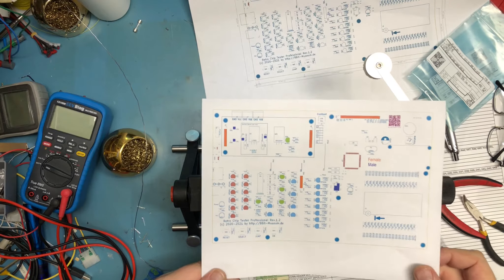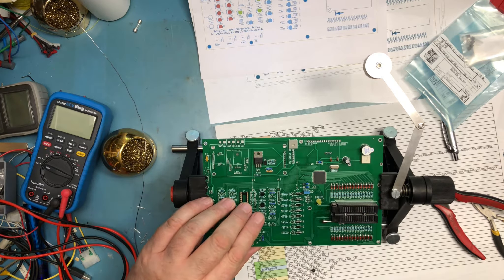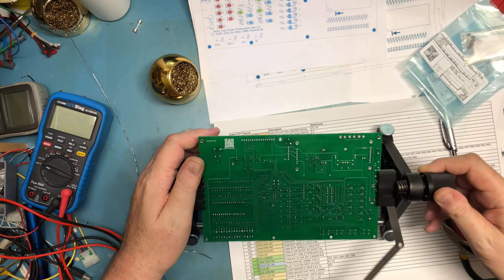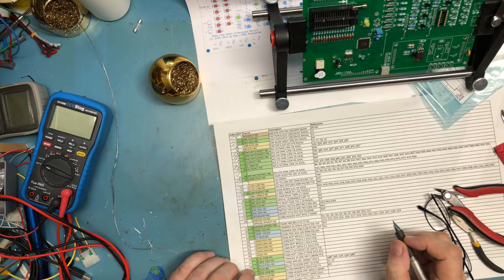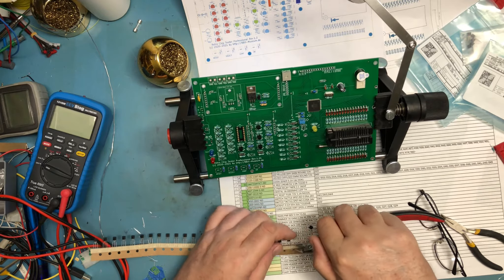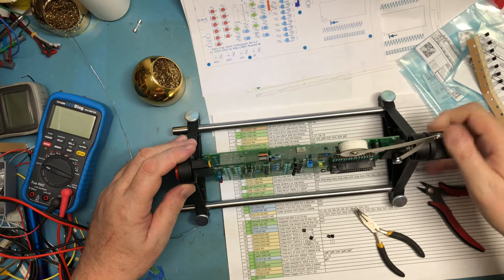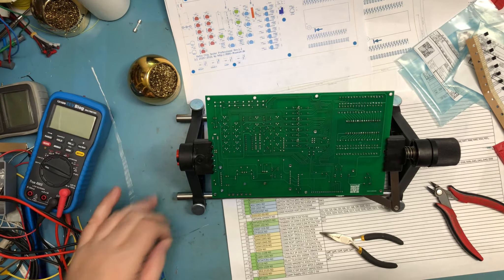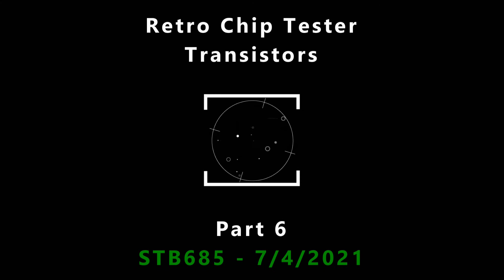STB685 - Retro Chip Tester - Part 6 - Transistors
We begin installing the transistors.